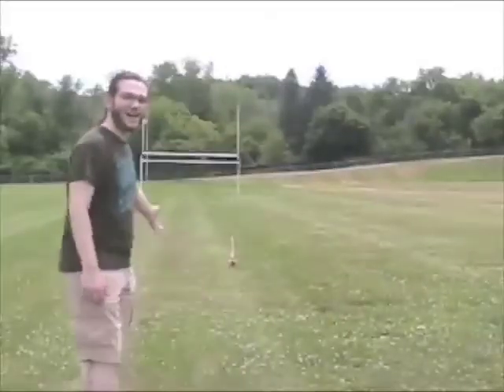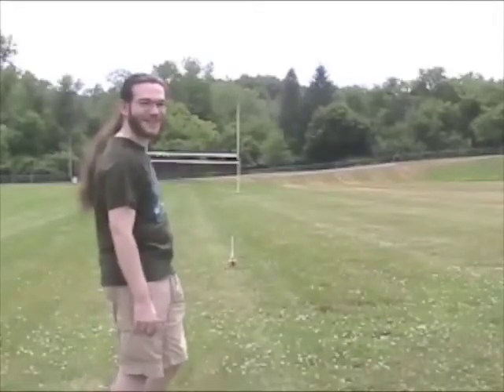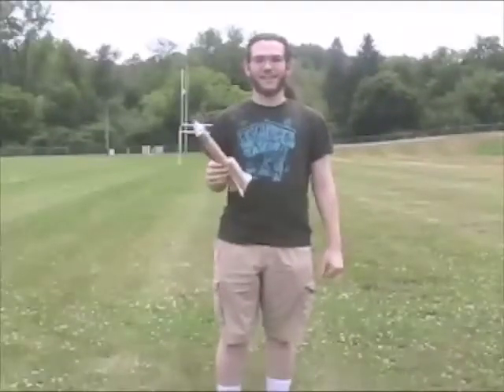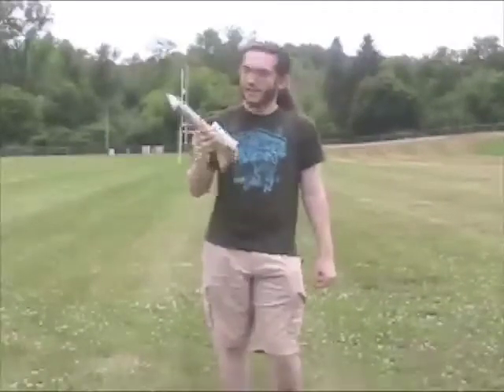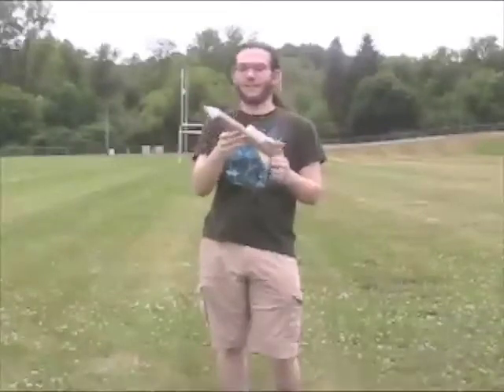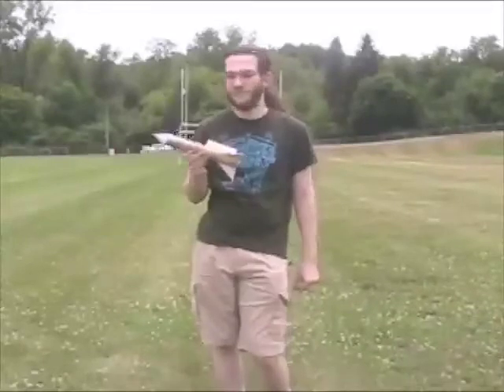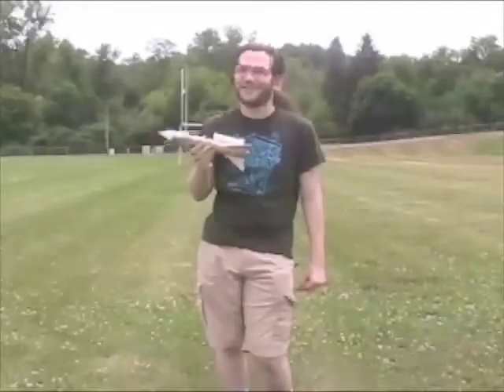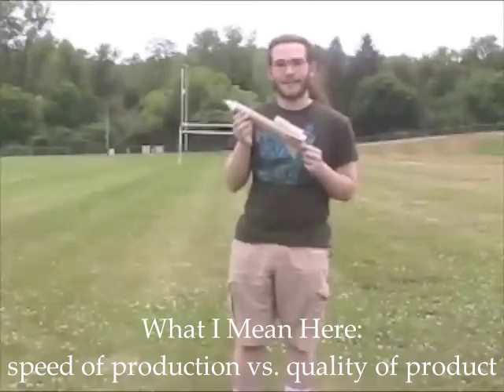Design and Launch Rockets in Rocketry!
KAMSC sizzlin summer online looks forward to bringing you more engaging and exciting science experiments that you can do from home.

Do you like rockets? Do you want to design your own and launch them? You can do that next year in Rocketry! Here are a couple rocket launches, one from the kit we use to give students a feel of how a rocket goes together and one I built way back when I took the class. Fair warning: there is a good deal of waiting for glue to dry in this class, and launches are always weather-dependent (just like full-size rocket launches). It's also possible I'll have a different job next summer, so don't count on me being the teacher.

Following the NAR Model Rocket Safety Code reduces the risk of injury (I'm not a member)